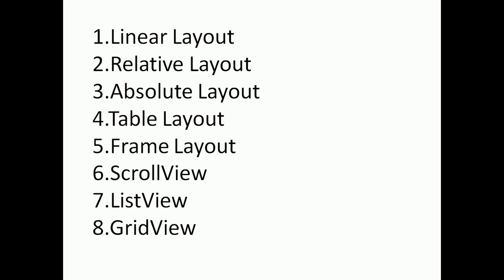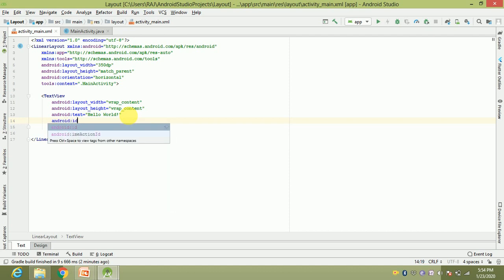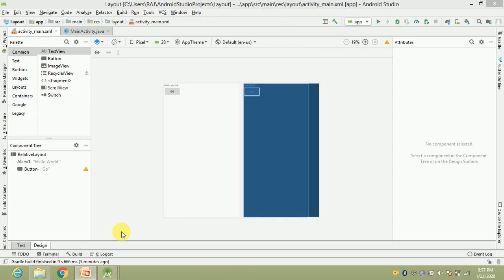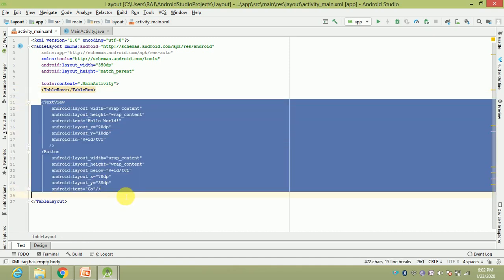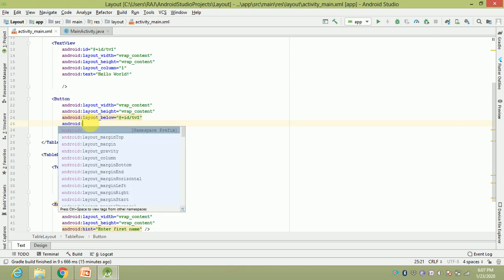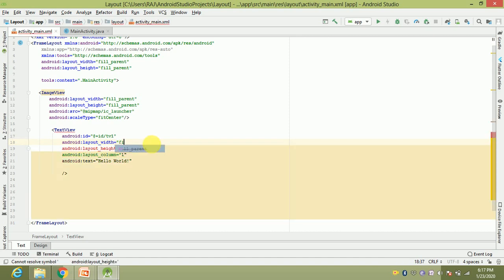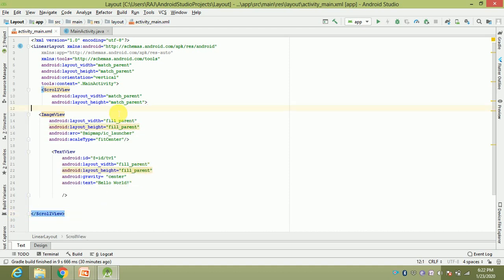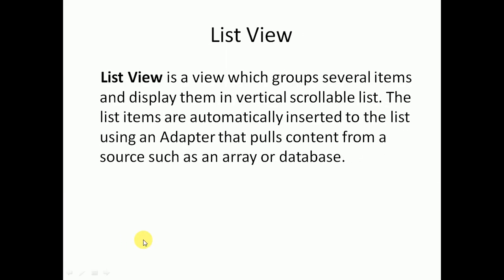Android tutorial for beginners( Layout updated)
This video will help you to understand about layout and how to deal with them.